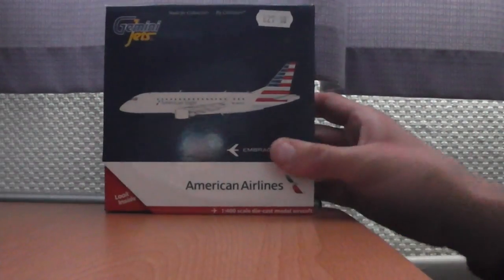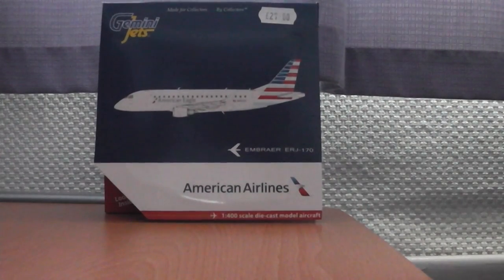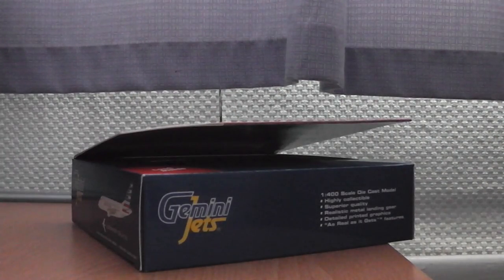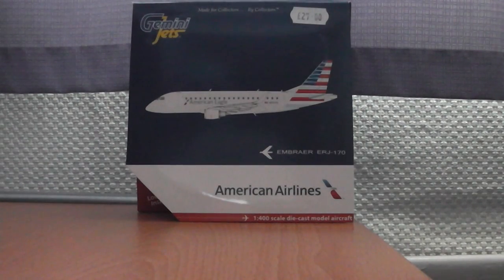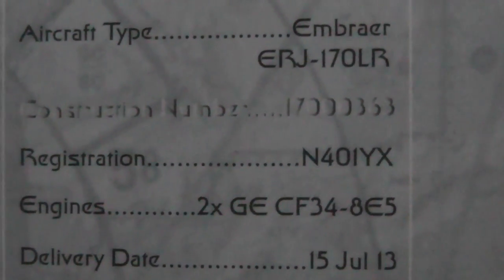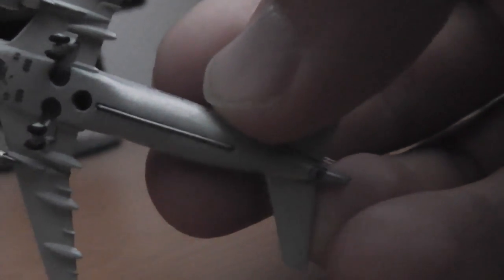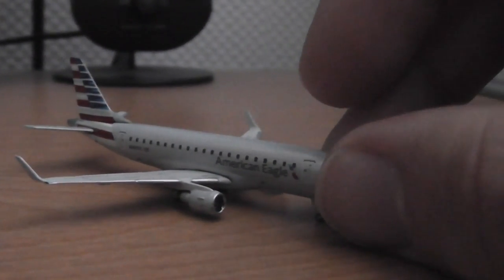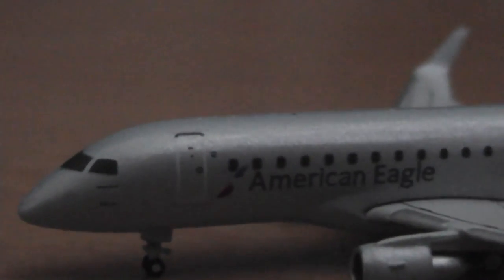*New Release* American Eagle E-170 Gemini Jets 1:400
PLEASE READ

Basically the title says it all - 1:400 Scale, priced at £27.00 at TAS at Runway Visitor Centre, Manchester Airport, personally I thought it was a good buy for the price!